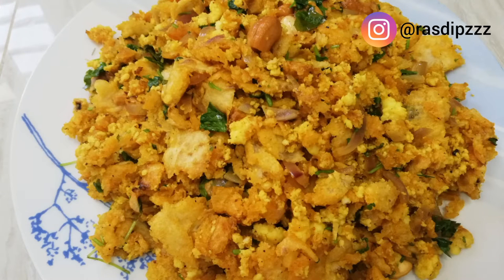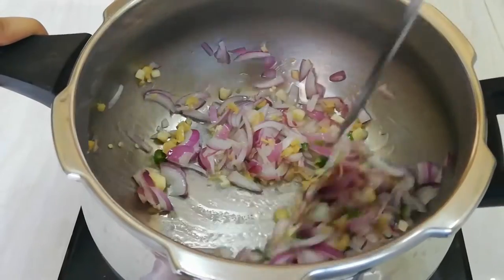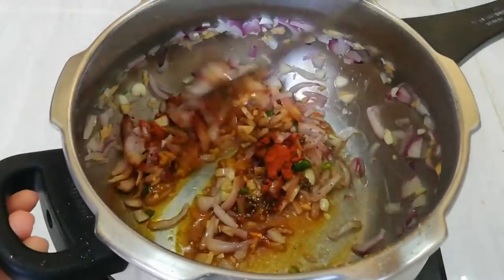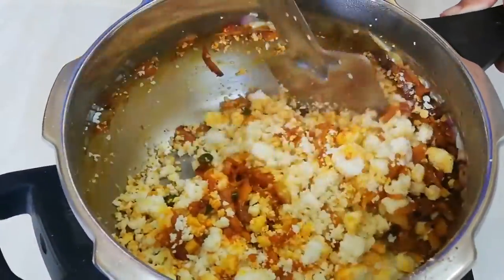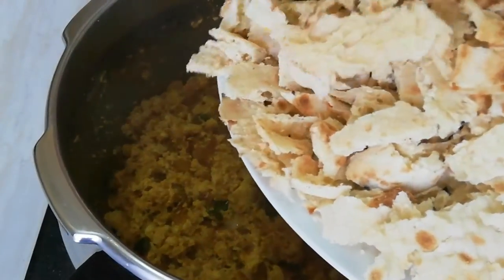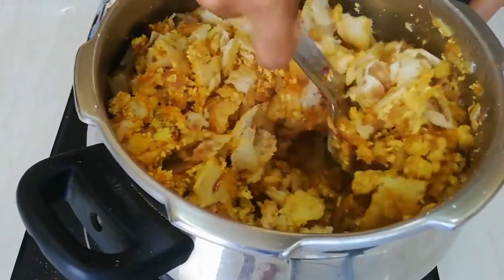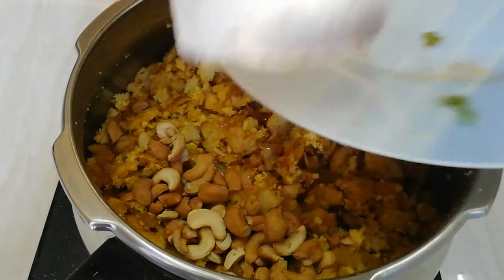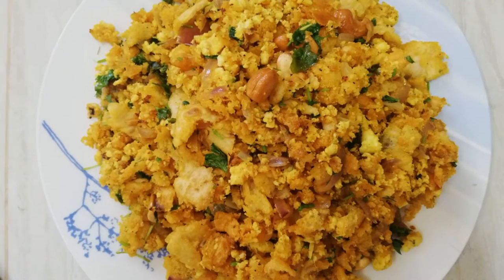Scrambled Paneer Roti | Paneer Kothu Roti | Leftover Roti Recipe| ബാക്കിവരുന്ന റൊട്ടി ഇങ്ങനെയും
Scrumbled paneer rotti is a delicious and easy breakfast recipe. It is a substitute for chappathi and poratta with curry. The process is very easy and the ingredients can change accordingly. If you like sour taste, you can add two tomatoes. As like this while making for children can use more vegetables like capsicums, carrots, beans etc.